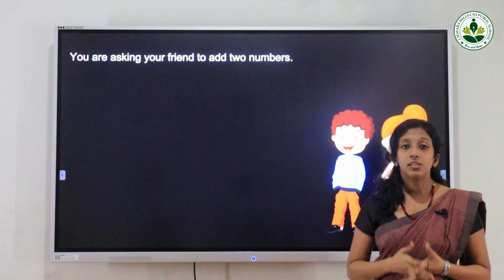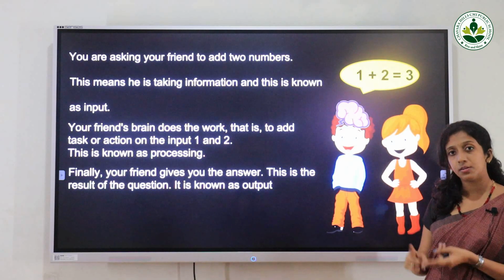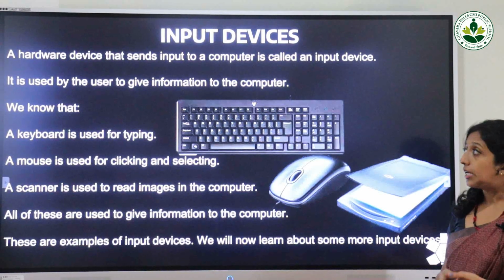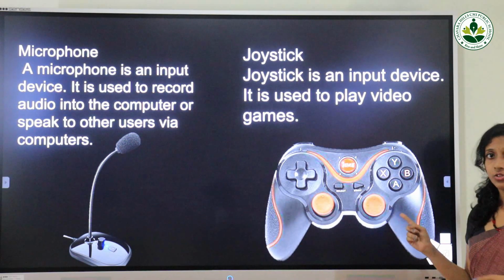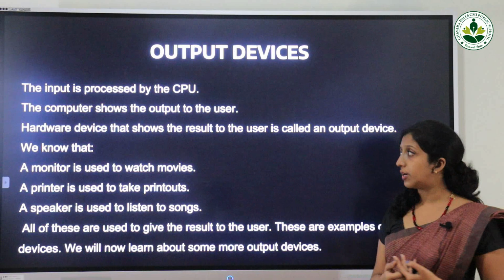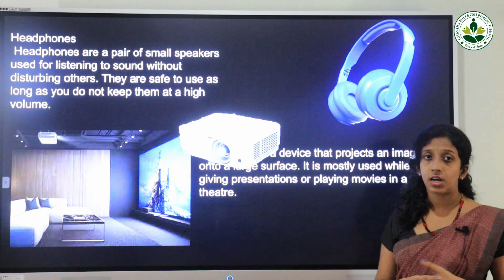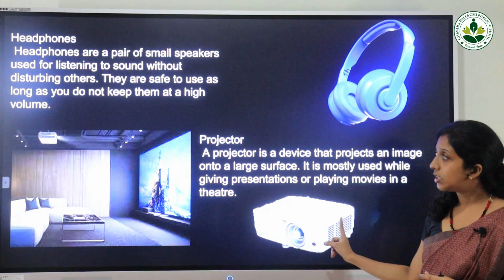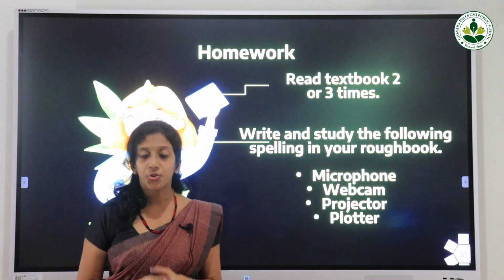2 com 2 1